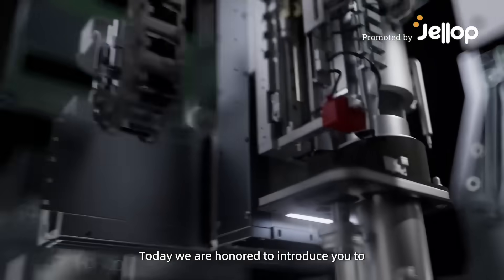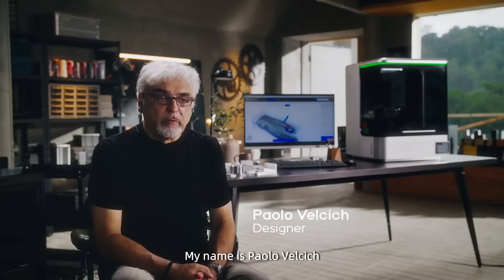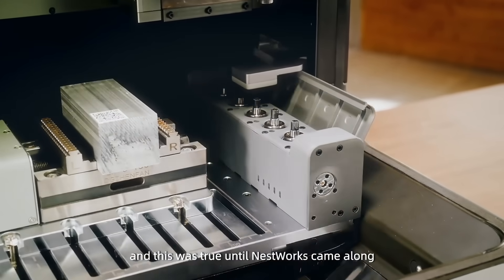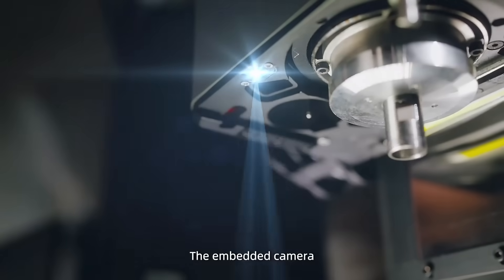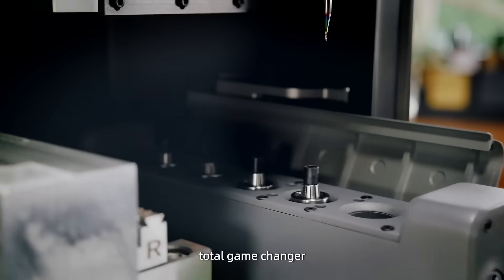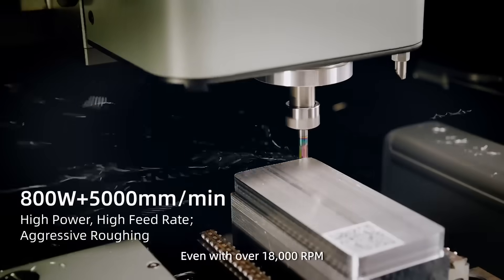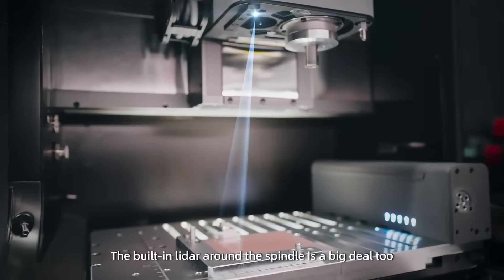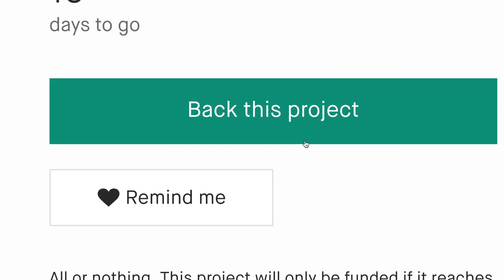A Kickstarter Project We Love: NestWorks C500 Next Gen Smartest CNC With Industrial Power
NestWorks C500 Next Gen Smartest CNC With Industrial Power
A Project We Love: NestWorks C500 Next Gen Smartest CNC With Industrial Power